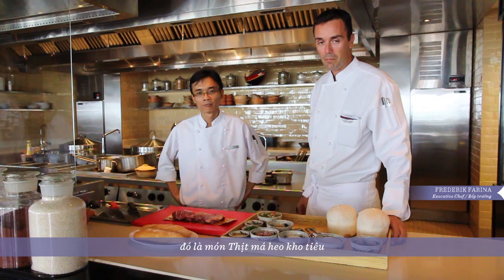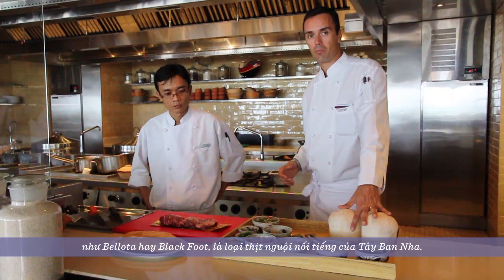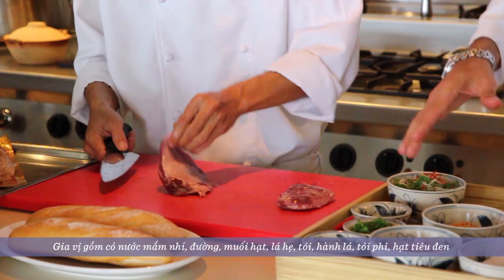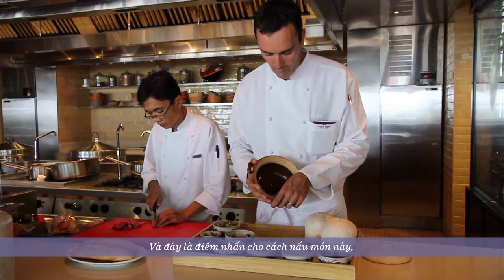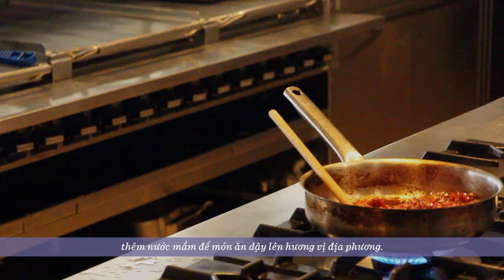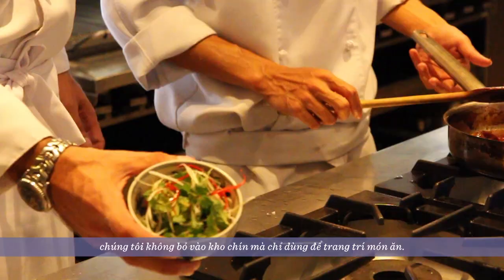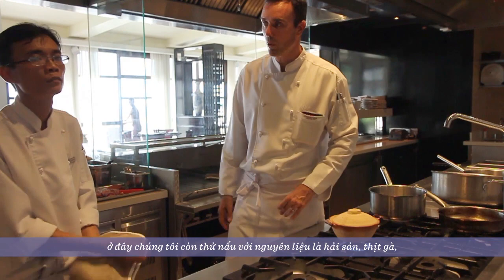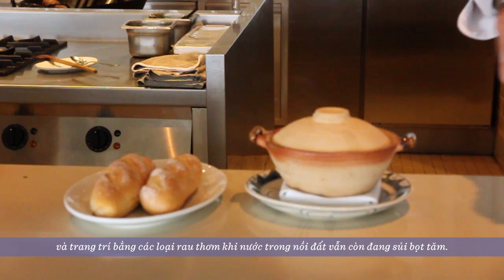Hyatt Regency Danang Resort and Spa | Vietnamese Pork Cheek Stew Cooking Demonstration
For more information about Hyatt Regency Danang Resort and Spa, please

Enjoy a taste of Vietnam without ever having to leave your kitchen.  Our executive chef has a passion for exploring local cuisines and introducing them to our guests.  In this video clip, he introduces you to one of the specialties from Vietnam -- a clay pot dish with pork cheek.  It is cooked in a traditional way and you will find it not too hard to cook.  Watch the clip and you will find love for Vietnamese cuisine before you even travel to this country.